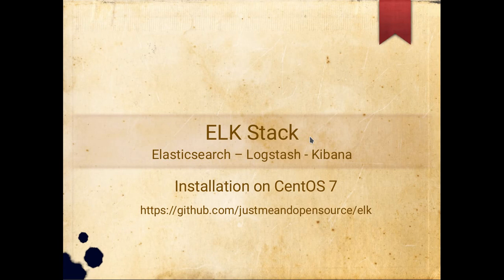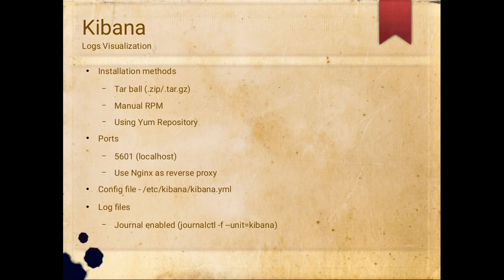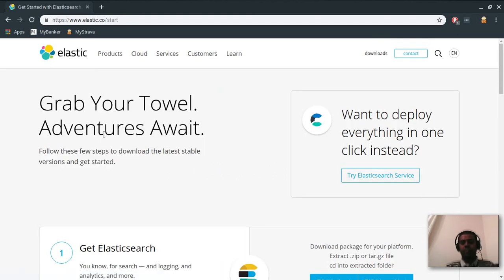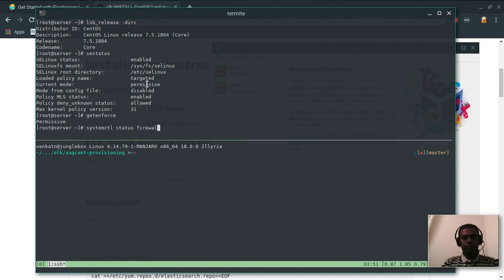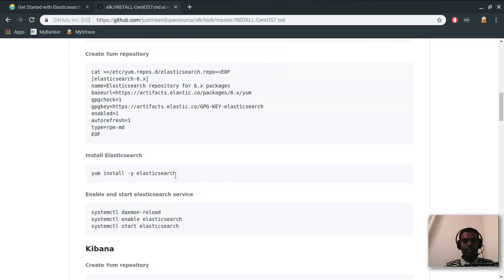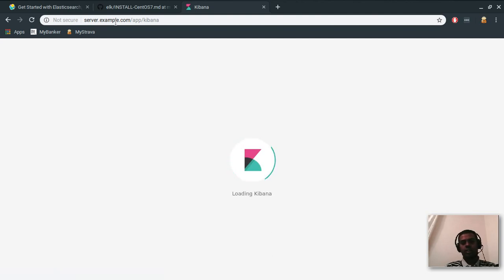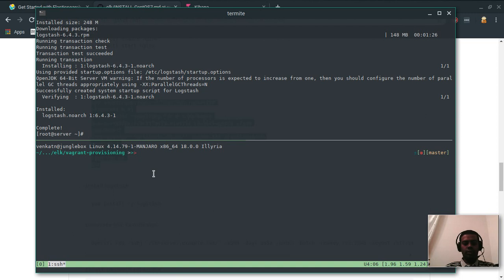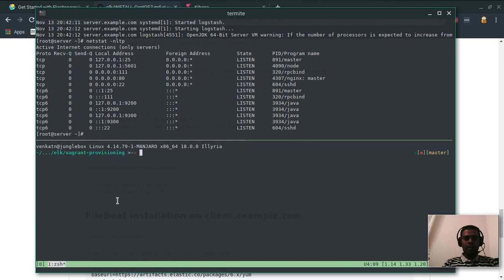[ ElasticSearch 1 ] Install logstash ELK stack on CentOS 7 | Elasticsearch, Logstash, Kibana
Install ELK Stack on CentOS 7.
In this video I will show you how to install elk stack on CentOS7. I will be using virtual machines for this demo.

Thanks a lot for your time watching this video.